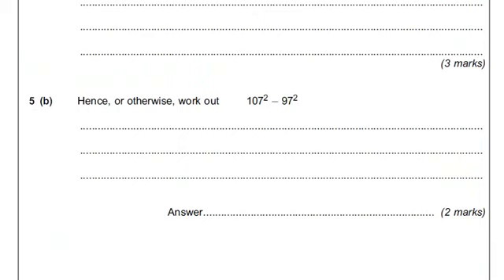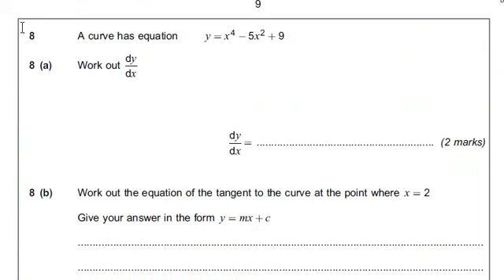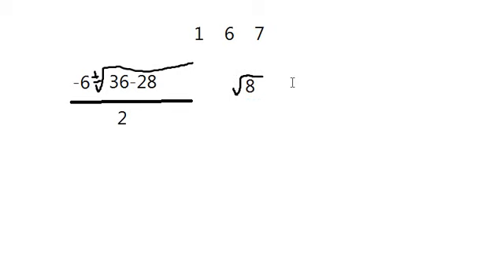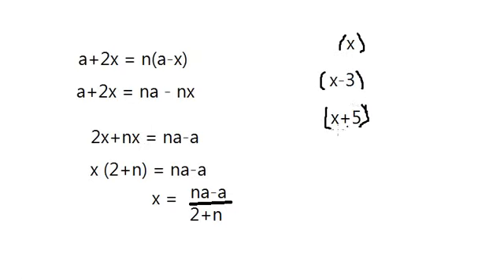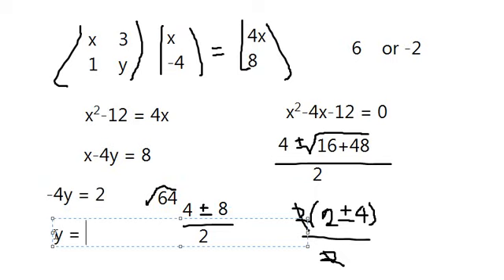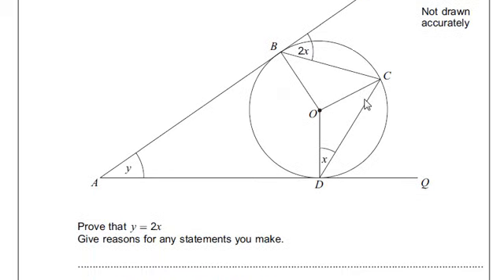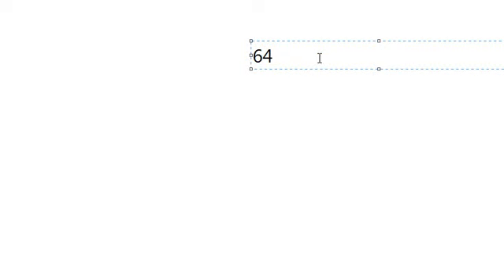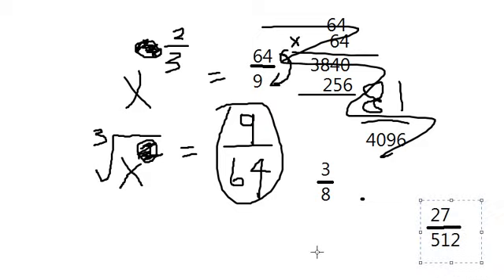AQA Certificate Further Mathematics GCSE (8360/1): Non-Calculator Past Paper Part 2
In this video, I will finish off the non-calculator past paper from the AQA Certificate Further Mathematics GCSE exam, just be amazed by the fact that the exam is not particularly challenging!